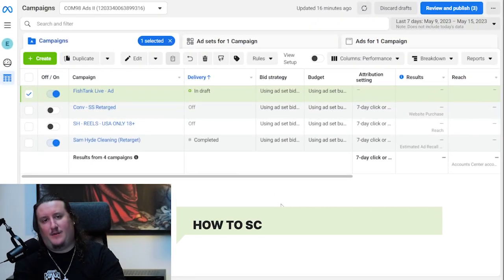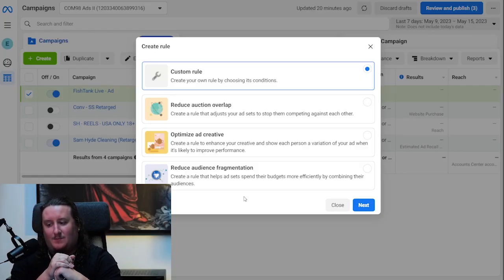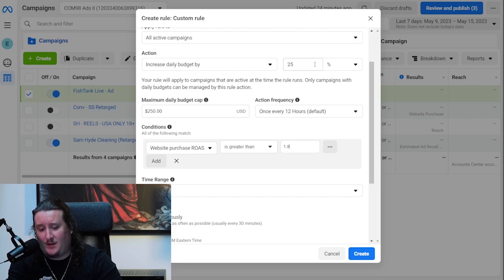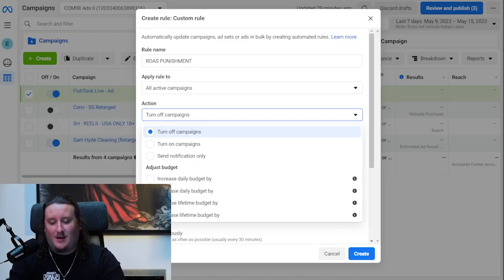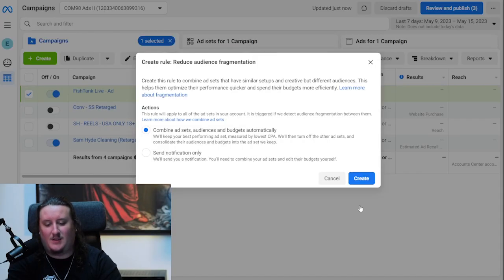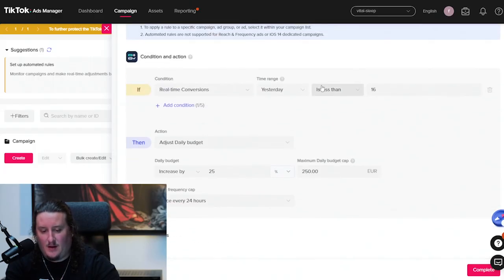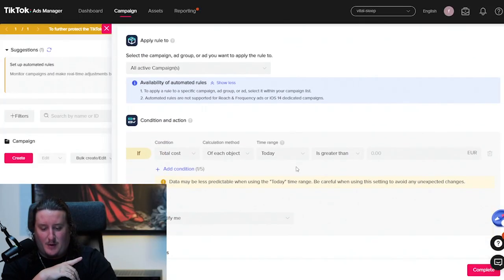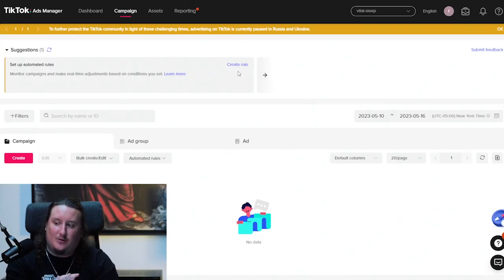Advanced Meta/Facebook Ruleset Setup (Guide)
OLD Video (once Private). Inner Circle Call from 2023.

Rulesets & Parameters I always keep on my advertising campaigns.